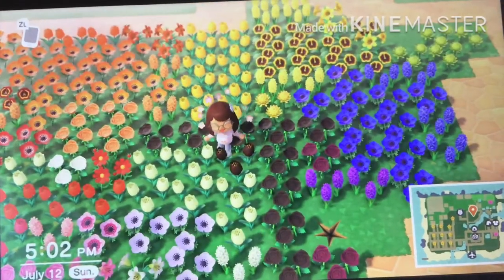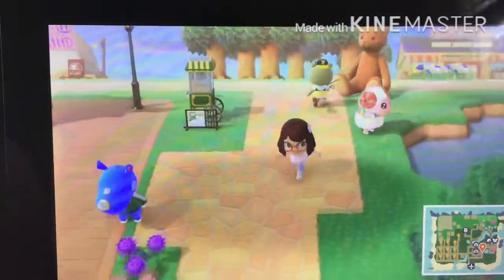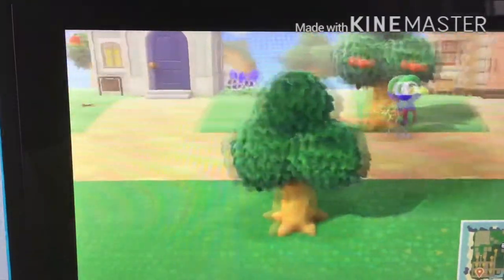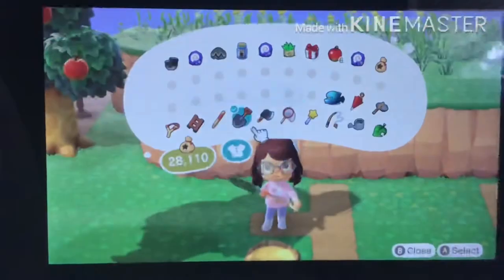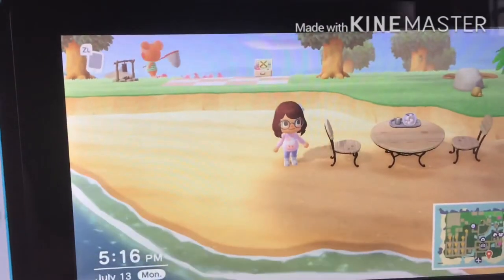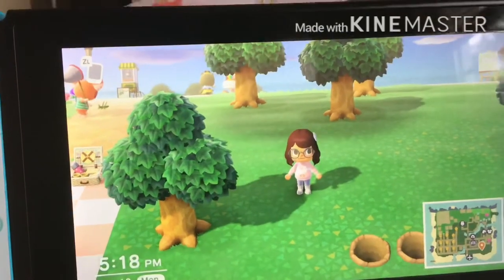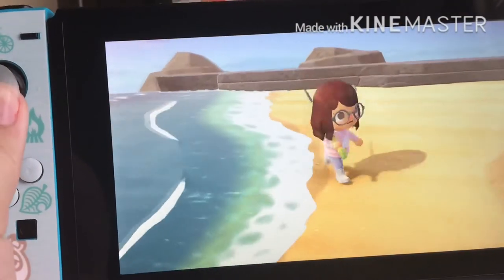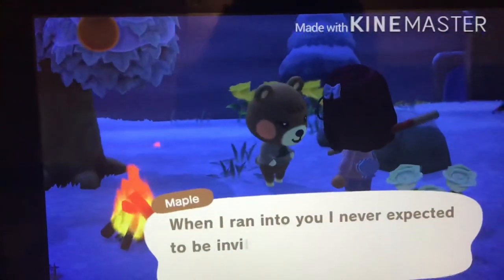How to earn bells quicker! | Snicker Studios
This involves time traveling to be quick but you don’t have to

My Lps amino: Snicker Studios

My amino: Katie2830